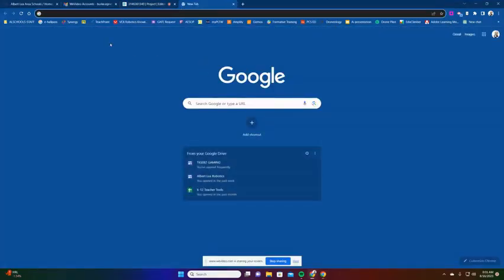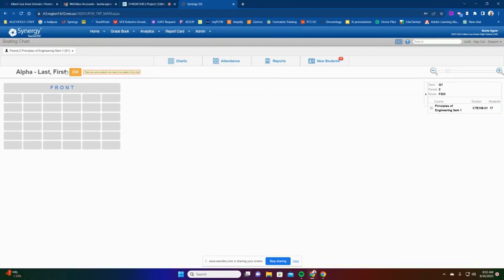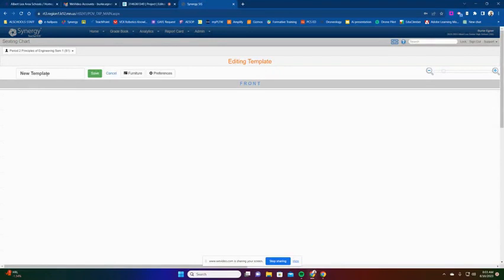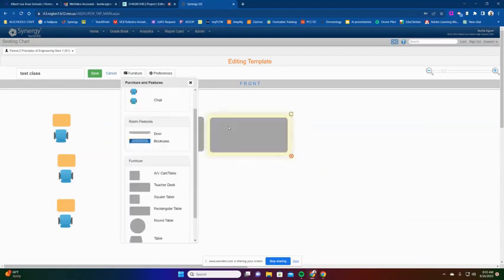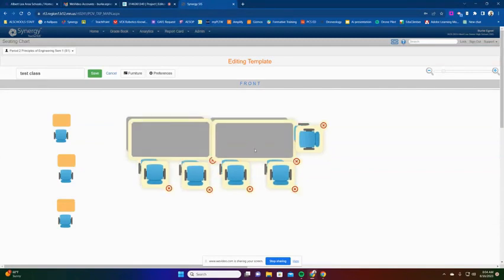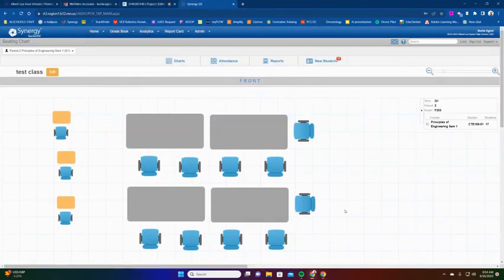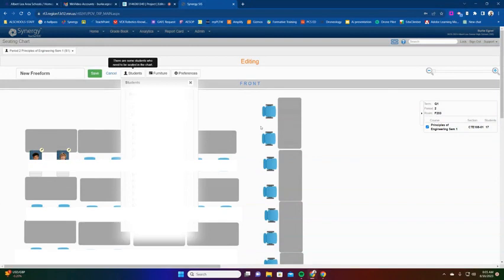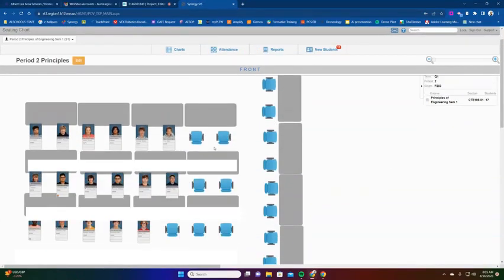Create Custom Seating Charts in Synergy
How to create Custom Seating Charts in Synergy